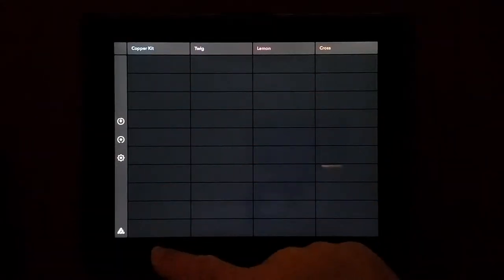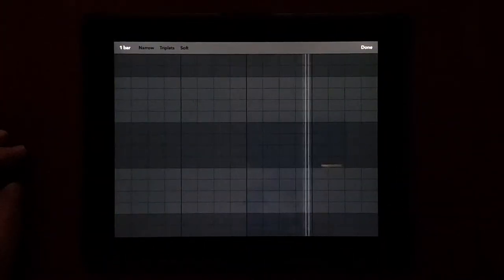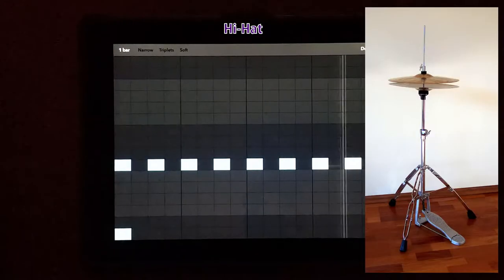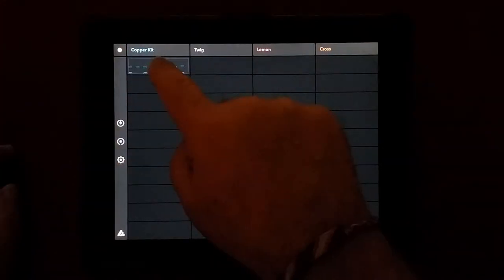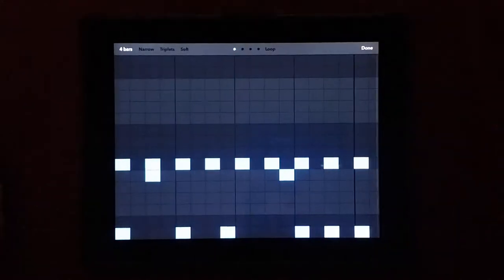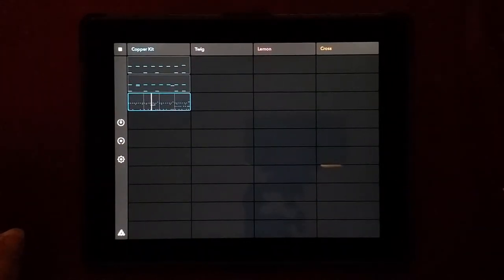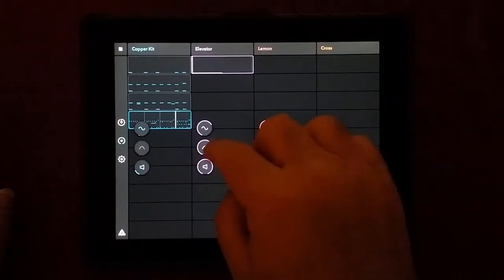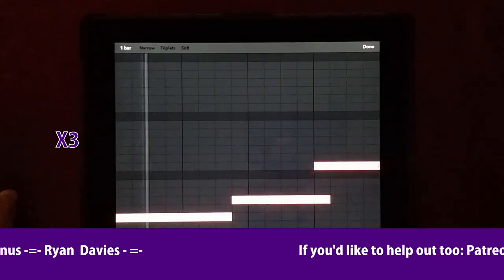Make Music for FREE! - Auxy on iOS (Music + Tutorial + Tools 'n' Tips)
YOU are a creative person! Let me help you get started making music for FREE! - this time with Auxy on iOS. I promise to keep it untechnical and as simple as possible.